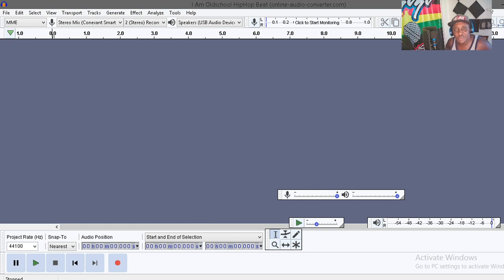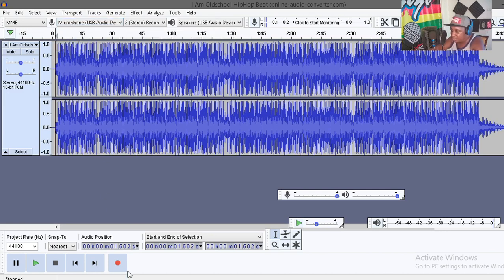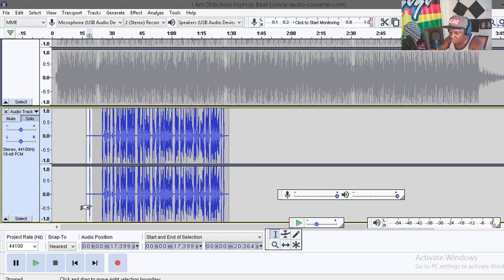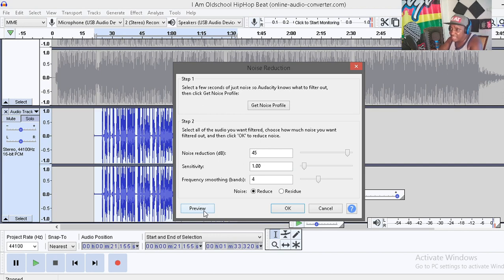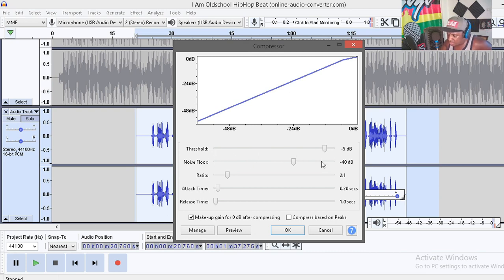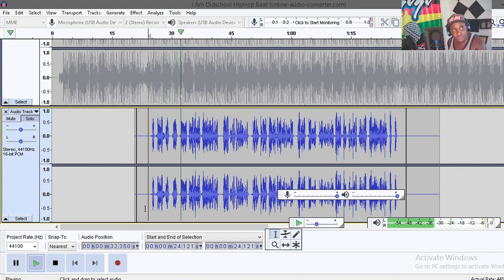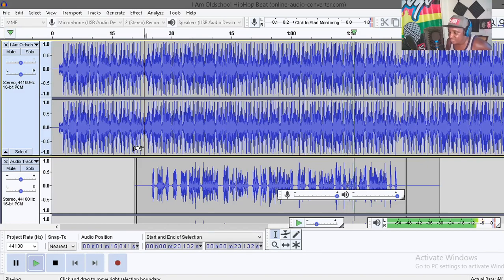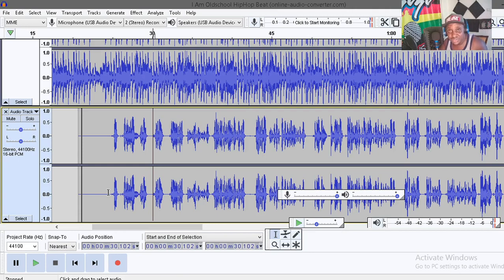Easy way on how to mix and master rap vocals using Audacity in *2021*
Hey you want to learn how to mix and  master vocals with audacity in 2020?